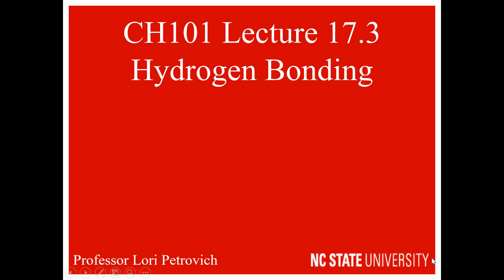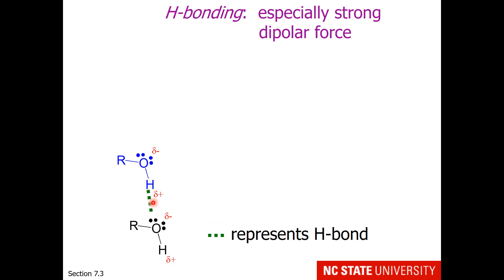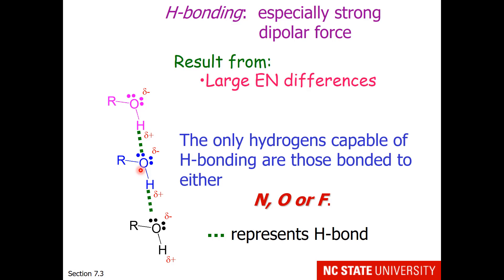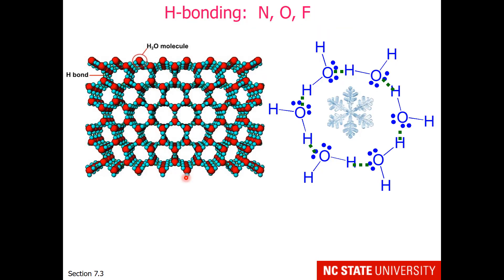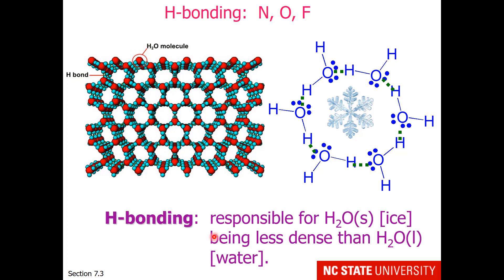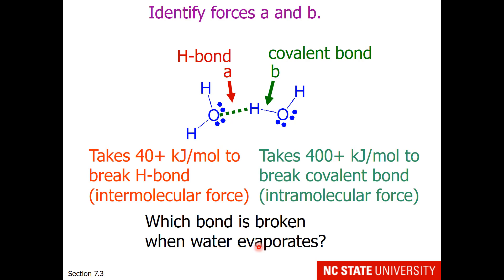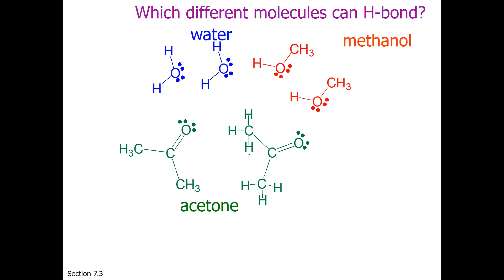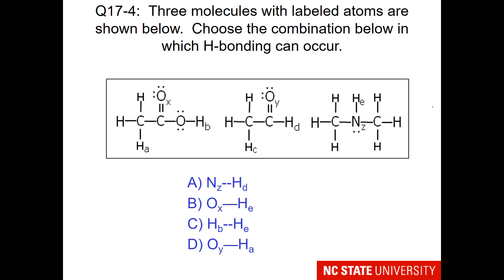Lecture 17.3 Hydrogen Bonding